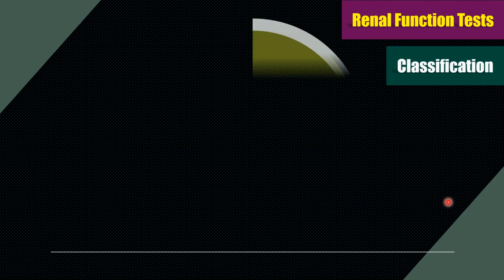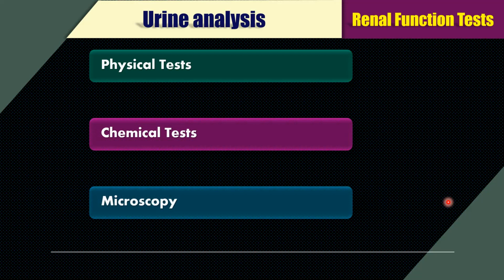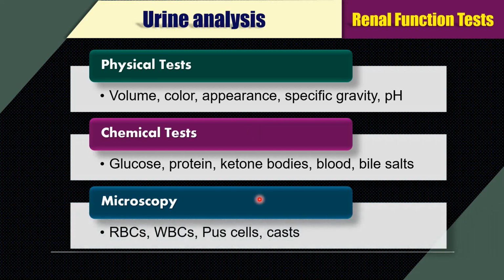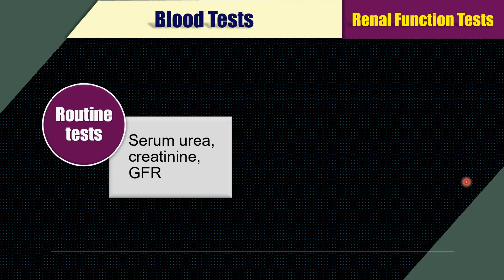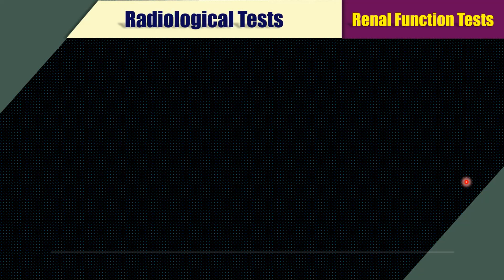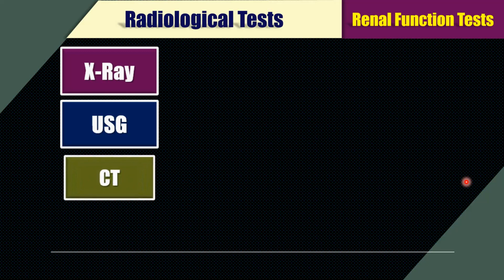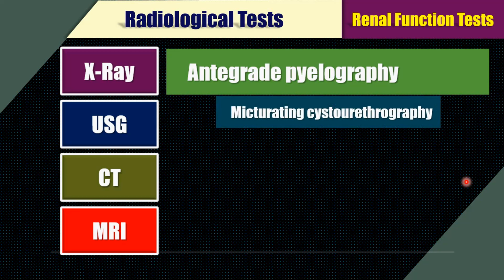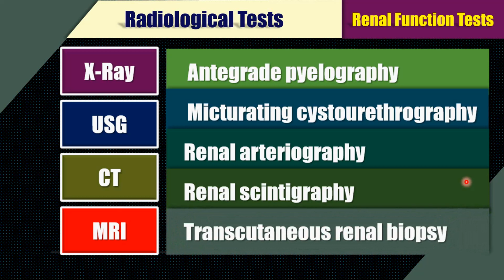Renal Function Tests (Part 1) | Classification & Overview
🧬 Topic: Renal Function Tests (Part 1) | Classification & Overview

In this lecture by Dr Vijaya Marakala, learn the **classification of renal function tests** and understand how these investigations assess kidney function.

📚 Key Learning Points:
✅ Classification of renal function tests (glomerular, tubular, concentrating ability)
✅ Overview of kidney functions and biochemical parameters
✅ Common tests: serum creatinine, urea, uric acid, and electrolytes
✅ Clinical importance of RFTs in diagnosing renal disorders

🎓 Ideal for MBBS, BSc Nutrition, and Biochemistry students